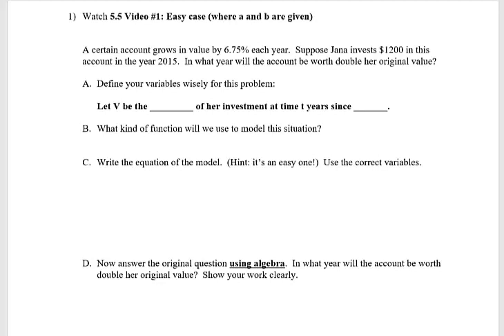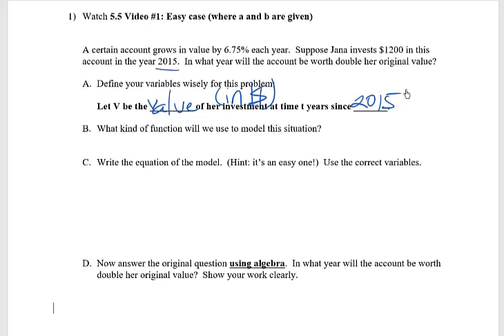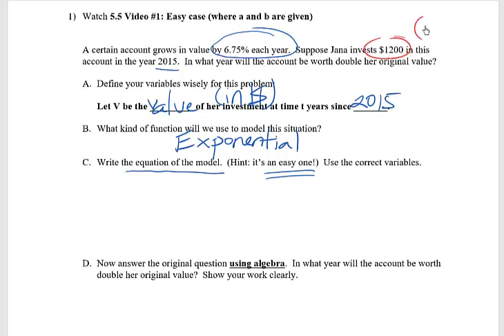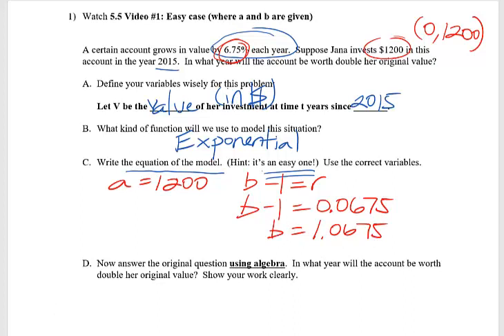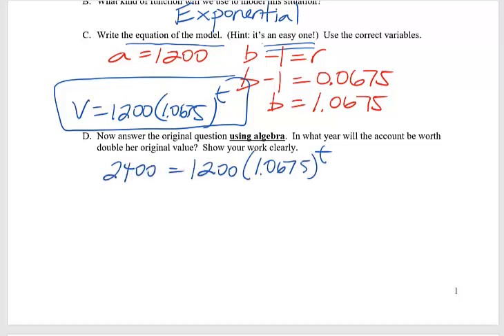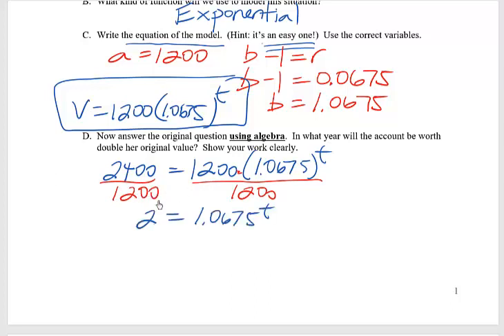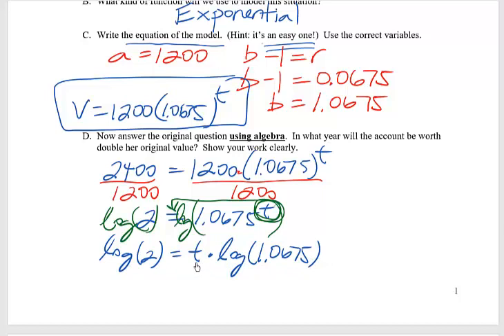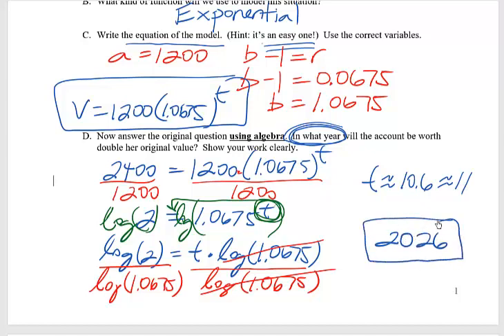Math 120 5.5 video 1